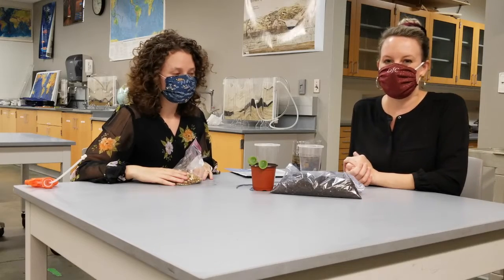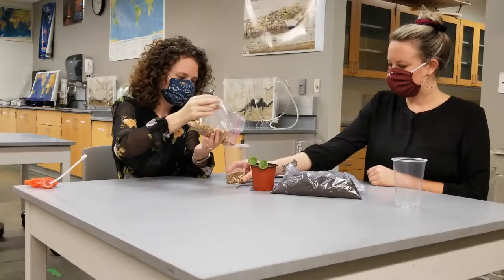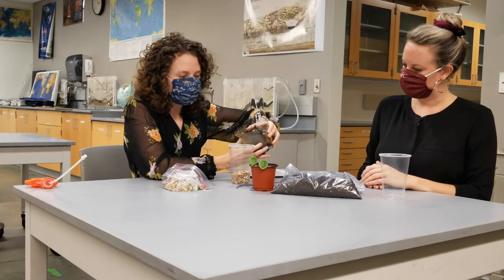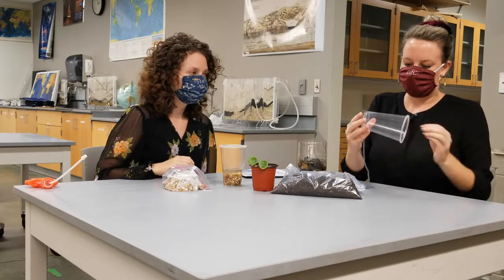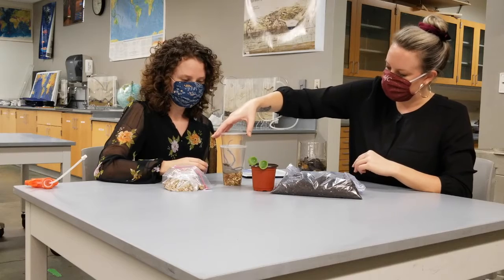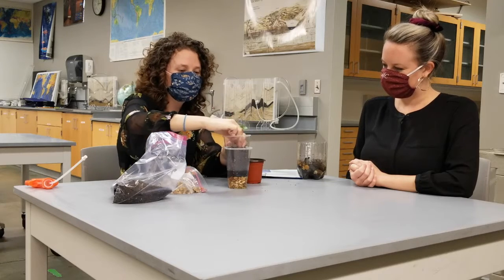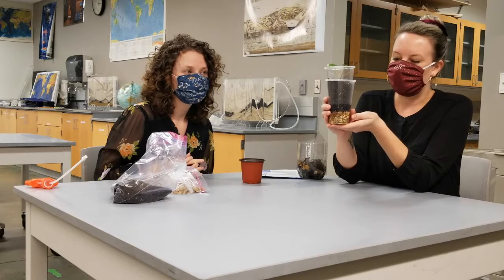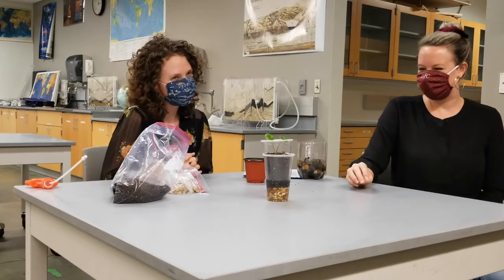Make a Self Watering Plant At Home